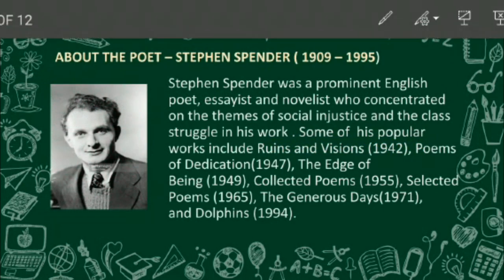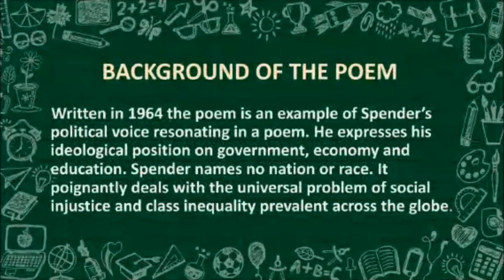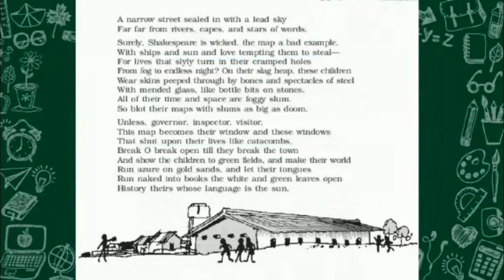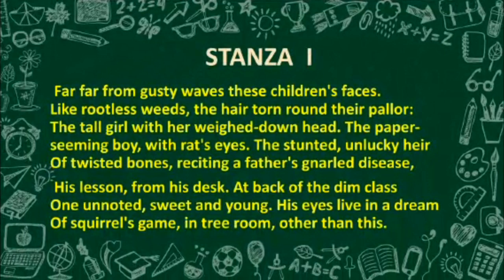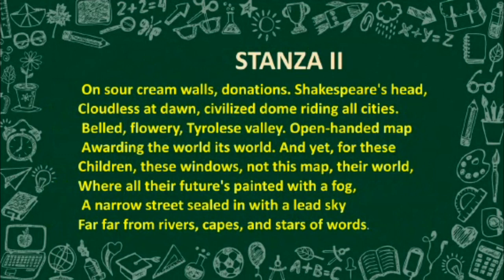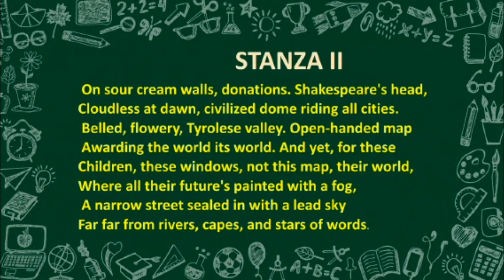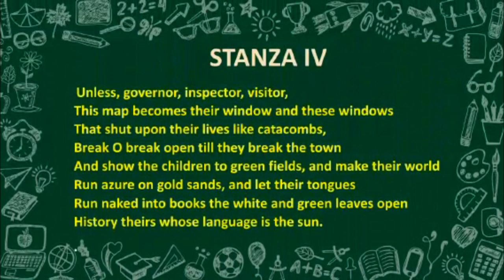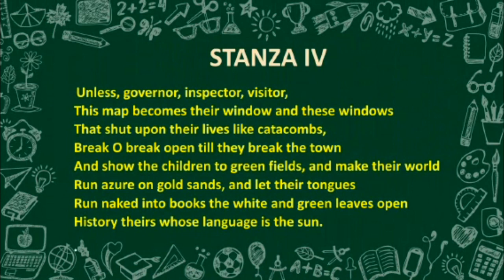An Elementary School Classroom in a Slum -Part 1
Checkout this video on Class 12 -Flamingo-Poem 2 -An Elementary School Classroom in a Slum- By Stephen Spender
In this tutorial video we will focus on extensive understanding.
 English Succour  assists learners to overcome their learning obstacles in the spheres related to CBSE , university education , day to day conversations, competitive examinations etc.

Reviews are welcomed for the betterment of the video and its content.